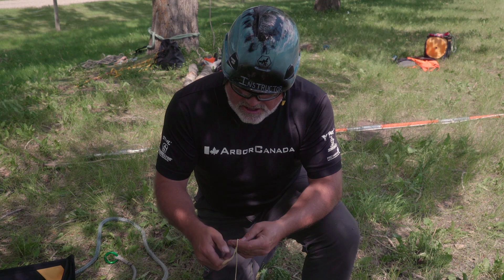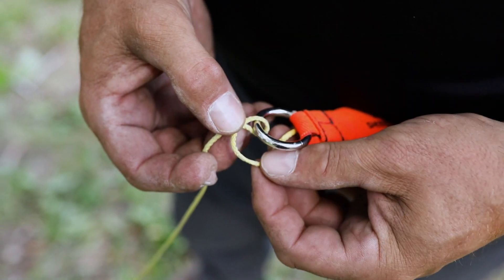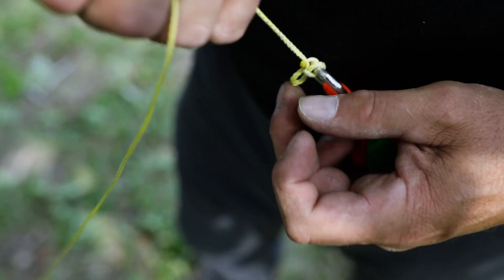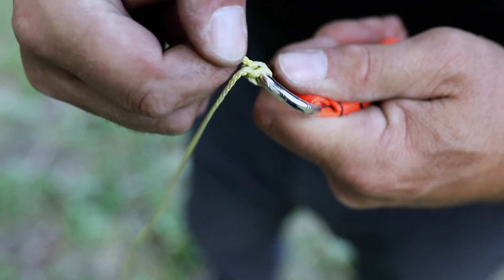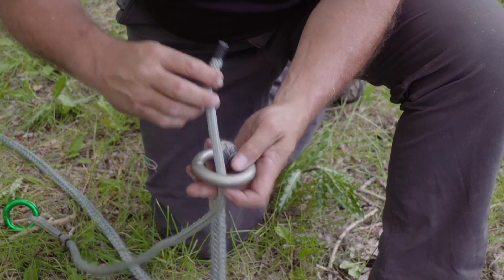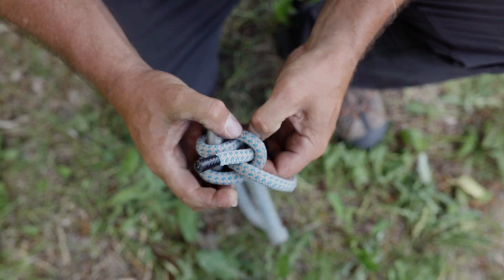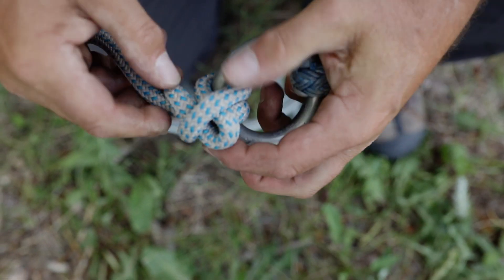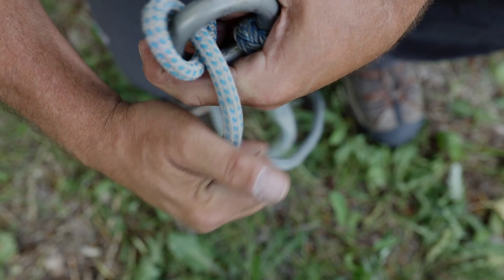How to tie a slippery clove hitch.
Instructor Dwayne Neustaeter demonstrates how to tie a slippery clove hitch. This method is widely used for tying throwline to weighted puches or bags. The slip makes it very easy for untying. Stay Safe and In Control!